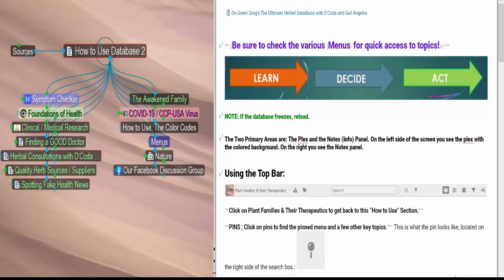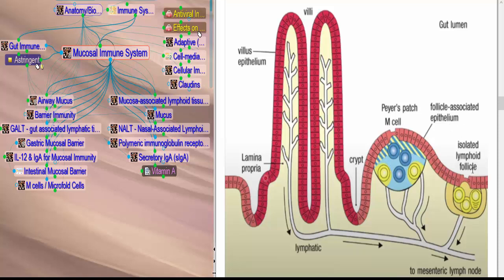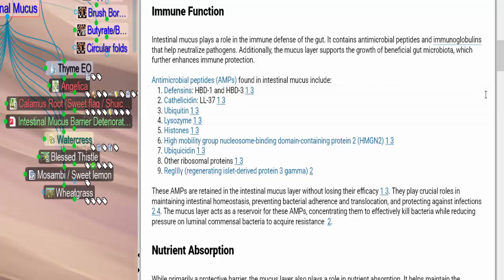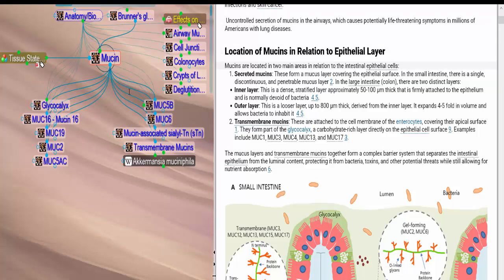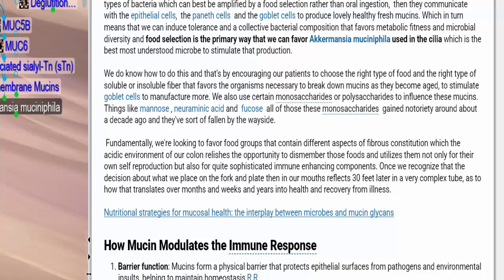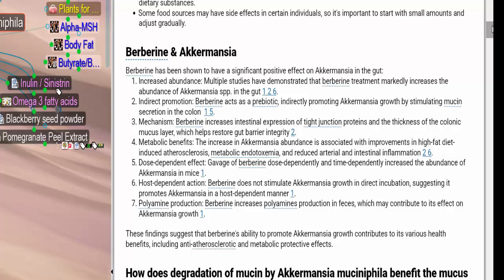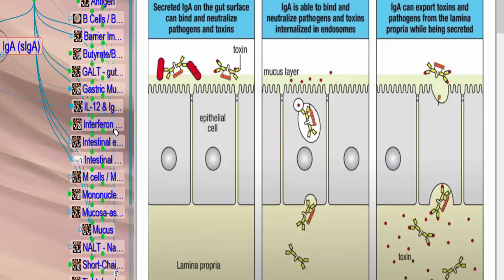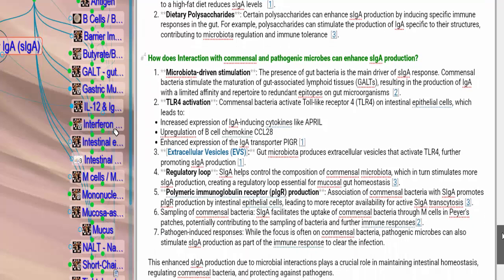Gut Immune Class 3